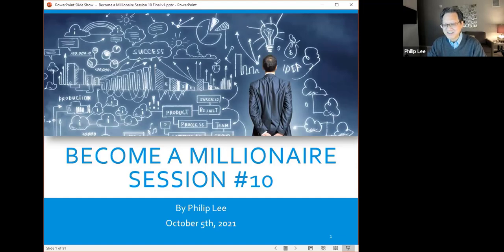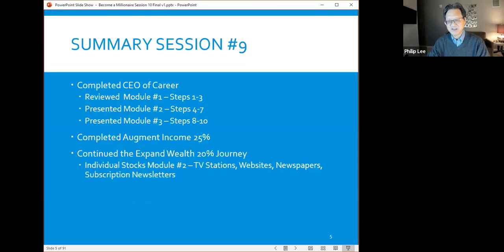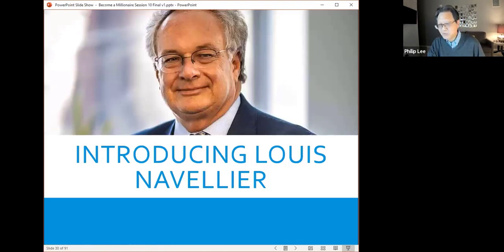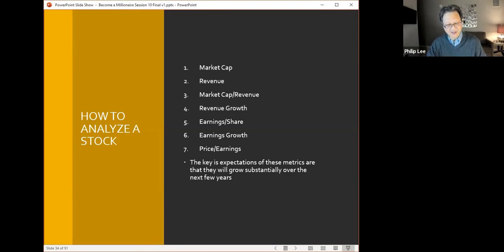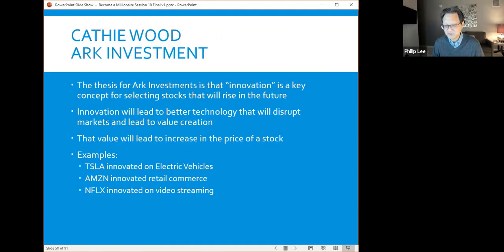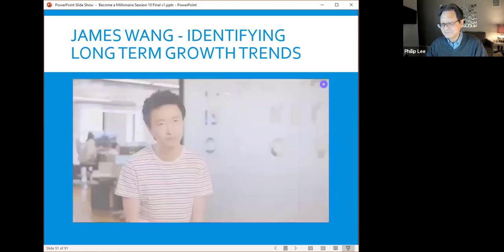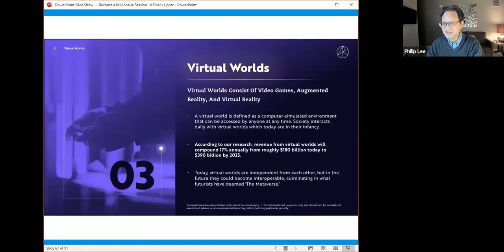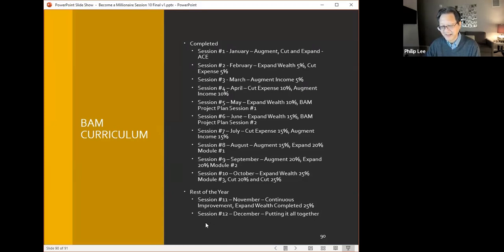Become a Millionaire - Session #10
(3:34) Cut Expense 25%
(8:41) Expand Wealth 25% - Individual Stocks Module 3

On October 5, 2021, Phil continues the Become a Millionaire lecture series.

This is the 10th of 12 lectures that Phil will be delivering in 2021.

Session #10 will continue Expand Wealth 25% with the Module 3 of Investing in Individual Stocks.  This session will focus on fundamental analysis of individual stocks as well as key analysts and what metrics use for selecting stocks to recommend.

We will also discuss Cut Expenses 25%.